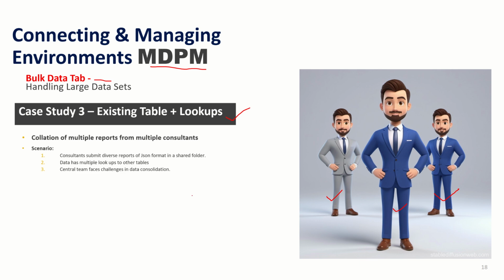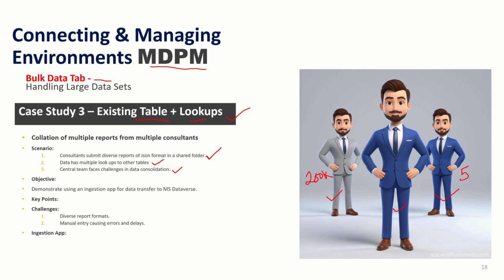Microsoft Dynamics 365 Dataverse - Bulk Ingest from JSON file on SharePoint Folder Case Study 3A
Ai ingestion now added, video coming soon! Microsoft Dynamics 365  Dataverse - Bulk Ingest from JSON file on SharePoint Folder Case Study 3A

📦 Bulk Data
Utilize various tools for bulk data operations:

This video also covers activities in the below area
1. API Ingest Data to Dynamics 365 Microsoft Dataverse, Model driven App, Canvas App.
2. Bulk Ingest or Retrieve or Aggregate Data to/in Dynamics 365 Microsoft Dataverse, Model driven App, Canvas App.
3. Data Analysis of Dynamics 365 Microsoft Dataverse, Model driven App, Canvas App.
4. Fetch XML on Dynamics 365 Microsoft Dataverse, Model driven App, Canvas App.
5. SQL on Dynamics 365 Microsoft Dataverse, Model driven App, Canvas App.
6. Python on Dynamics 365 Microsoft Dataverse, Model driven App, Canvas App.